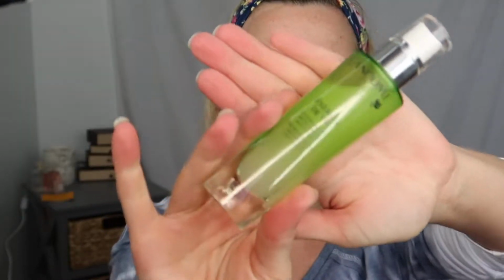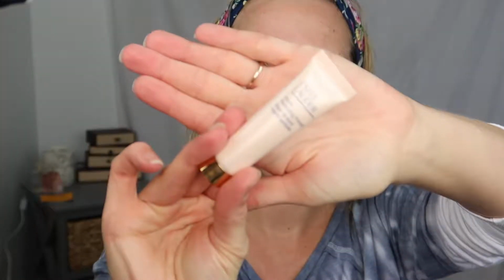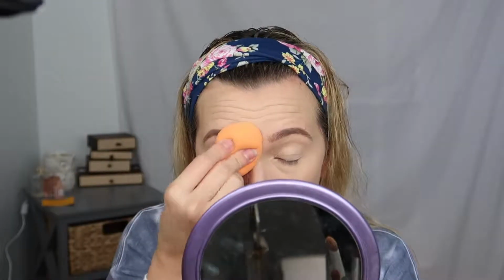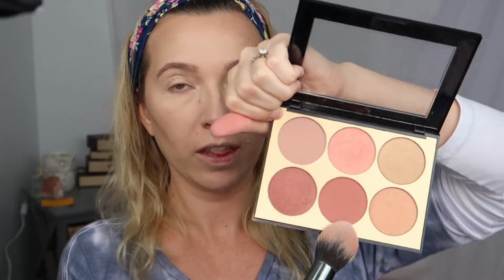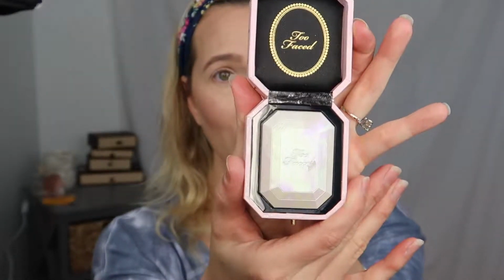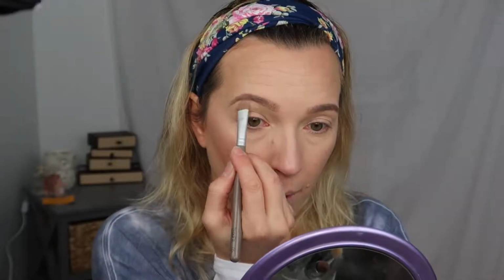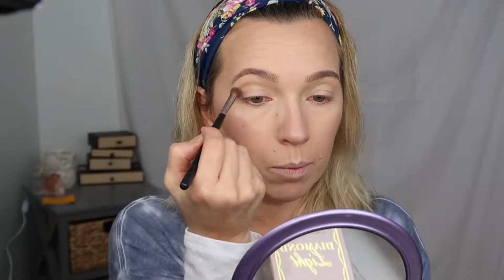New!!! NARS Natural Radiant Foundation & Too Faced Diamond Highlight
Hey lovelies, thank you for checking out my video today. So sorry for the delay in uploading, we are trying to get back into the pre-holiday routine over here.

Check back next Monday for more new makeup first impressions, unboxing, and wear tests.